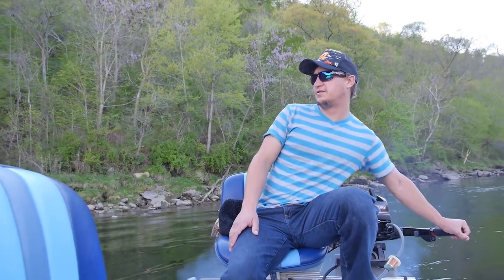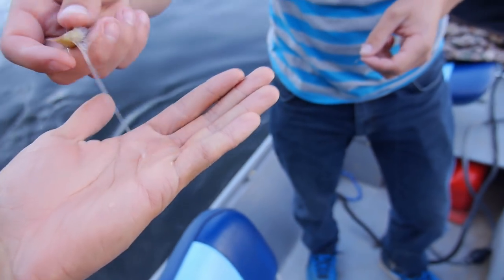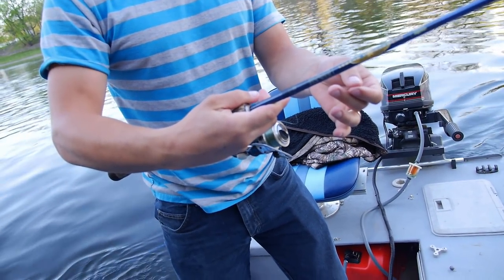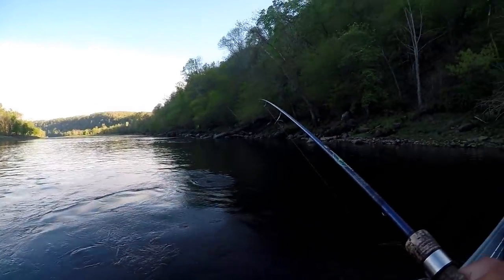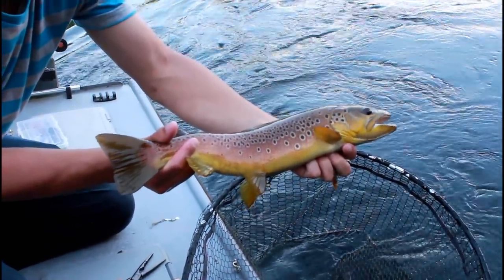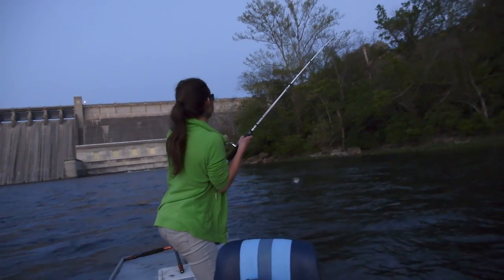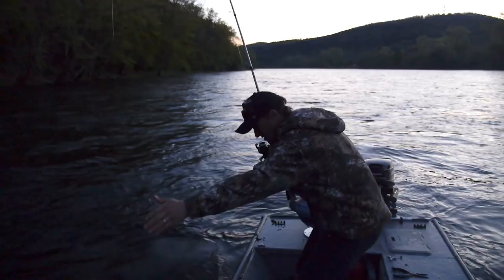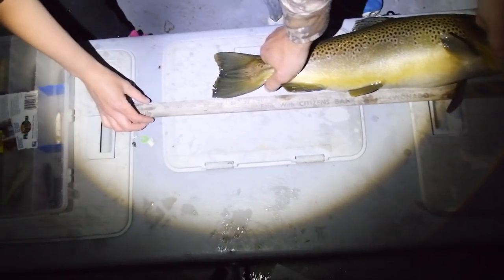Night Fishing for 2+ Foot Brown Trout!!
Within 2 minutes of my first cast I hooked up with my personal best brown trout or any trout for that matter.  This was day one of visiting Tj and Jan in their hometown in Arkansas.  They'll be moving to Alaska soon to be a fishing guide, so get ready for some great west coast footage and videos!  Their YouTube Channel is called Tj & Jan Just look at their thumbnail for the other browns they catch!!!  Anyway, Jan hooked up on a 25 inch very nice brown while we were night fishing.  Legal size to keep them in Arkansas is 24 inches but we released him.

Got a lot more videos coming from Arkansas.  Fly fishing, bass fishing, bow fishing, walleye, crappie, gar and more.